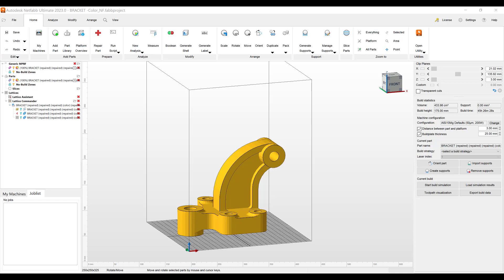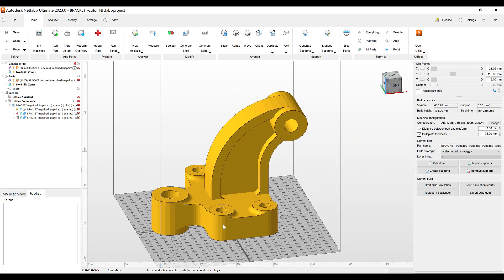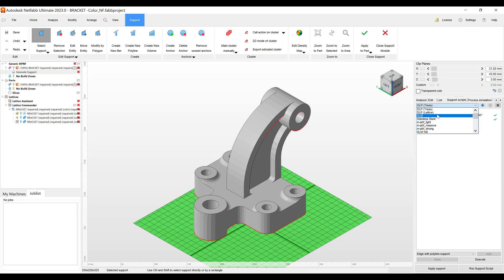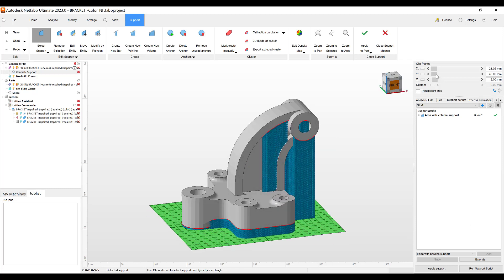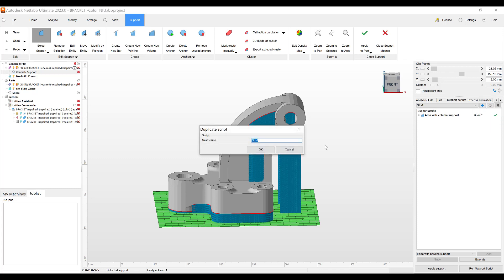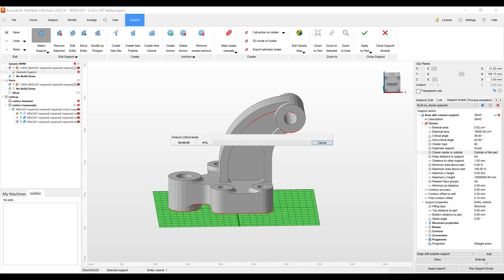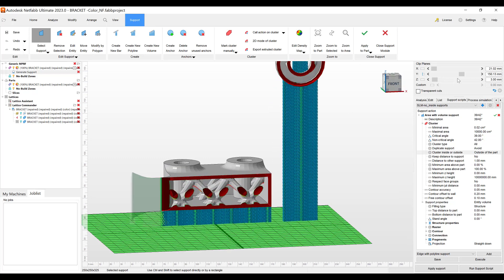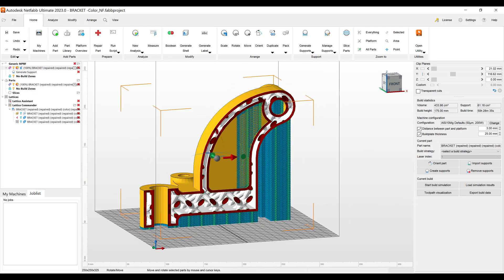Focus Friday Additive Tips: Support script for no supports in interior of a part.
• Cluster inside or outside parameter in a support script. Clusters are considered inside when they belong to a fully enclosed cavity (a hollowing shell) with no connection to the outer skin.